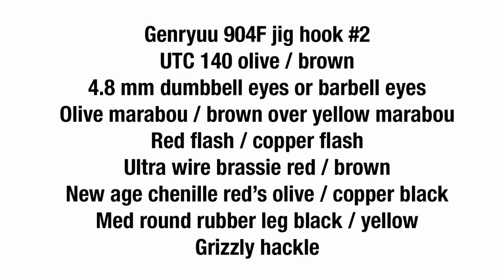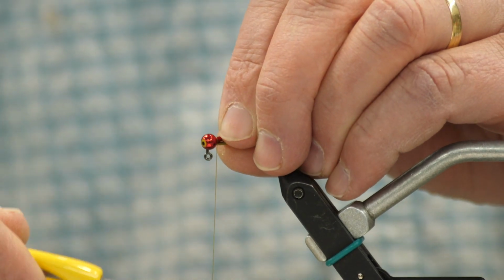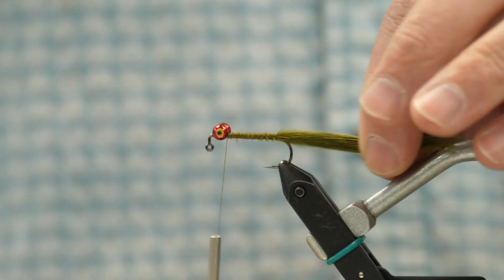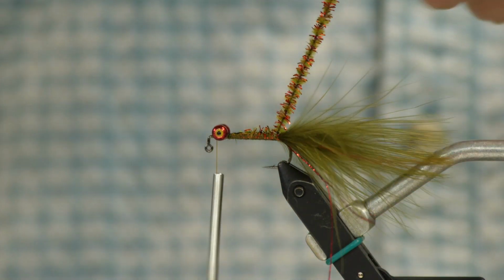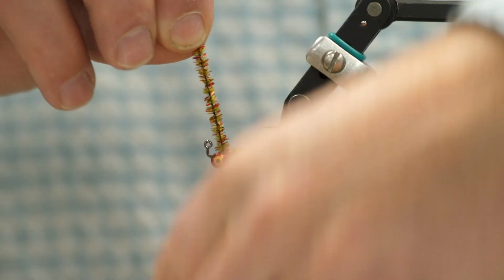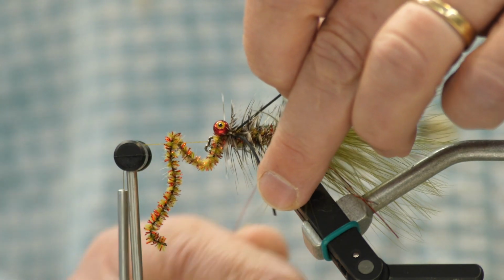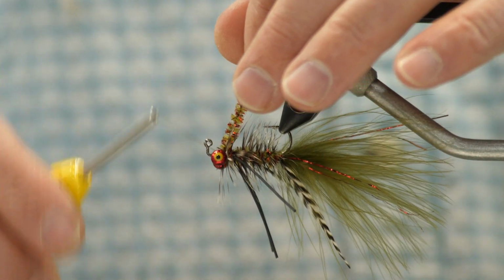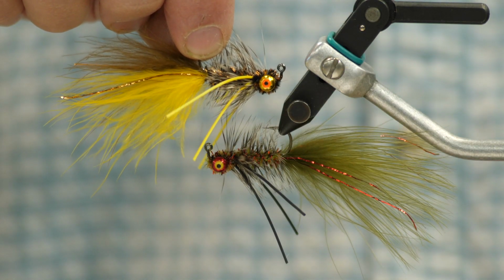Learn How To Tie The Spring Forward/Fall Back Jig Streamer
Come September, the brown and yellow color of the Fall Back is hard to beat on our Montana streams and rivers.  Think of it as the color of a mature brown trout.

As the seasons turn, the Spring Forward comes into play.  It mimics the coloration of a mature rainbow trout.  Both rainbows and browns love to crush these and feel free to use either color scheme throughout the year.